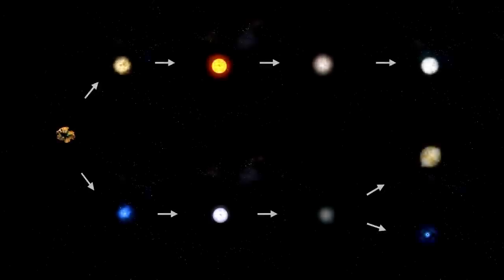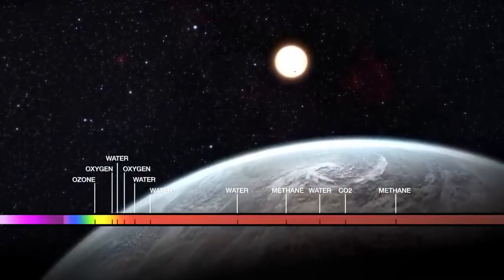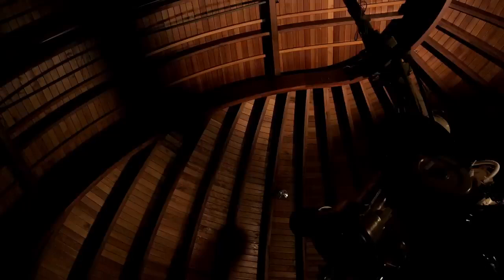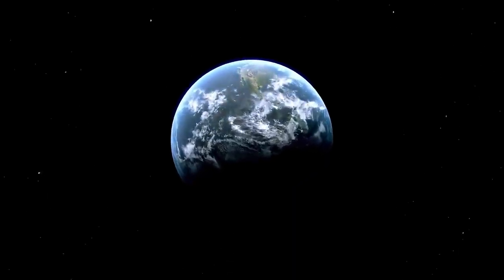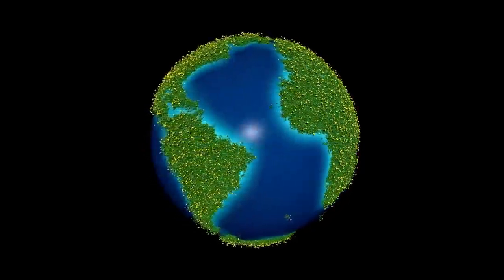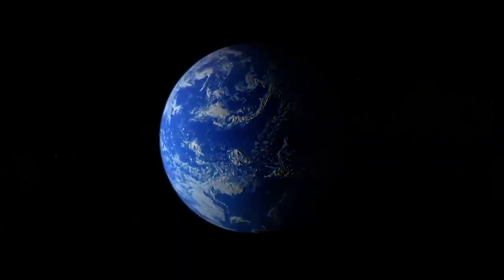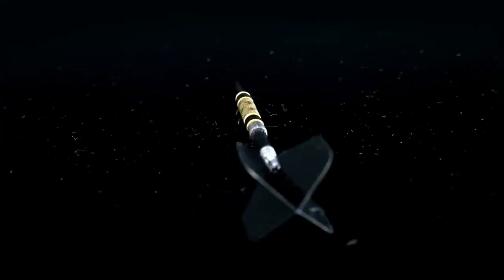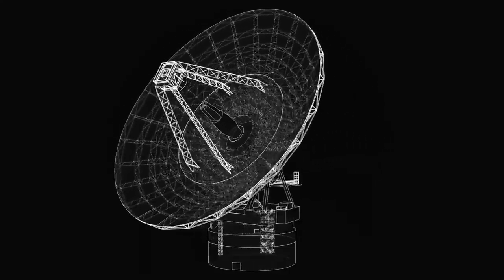James Webb Telescope Just Detected an Advanced Civilization on Proxima B